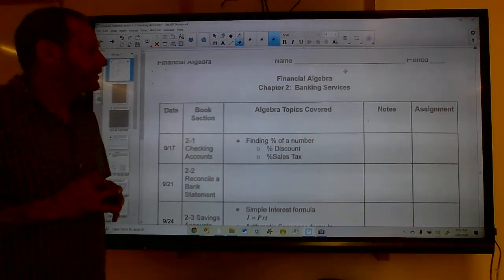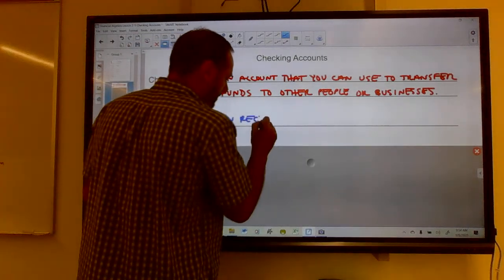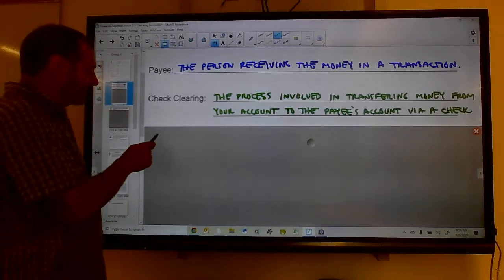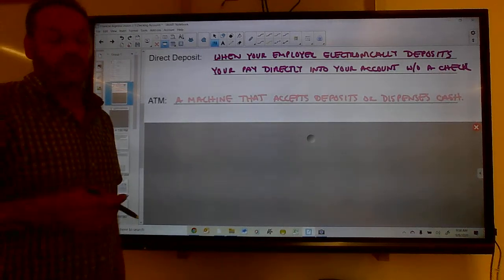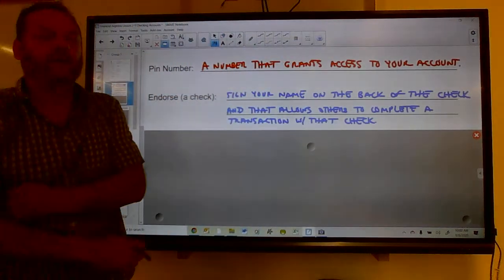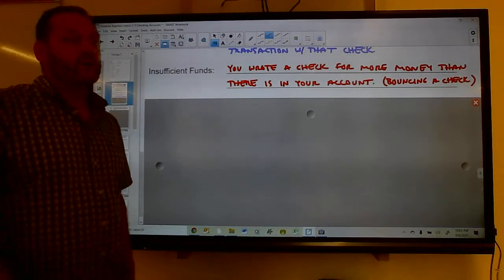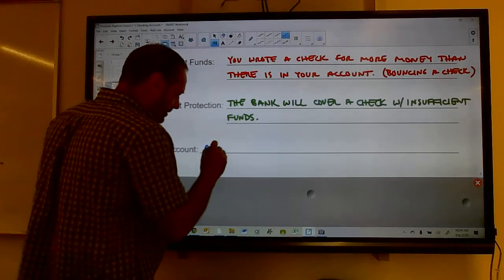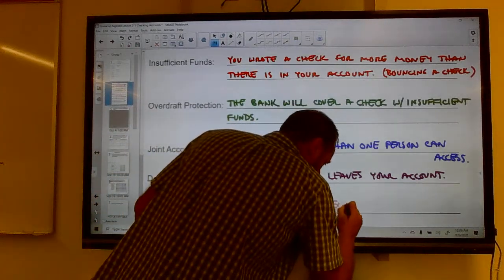Financial Algebra Lesson 2 1 Checking Accounts Part 1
Introduction to Checking Accounts